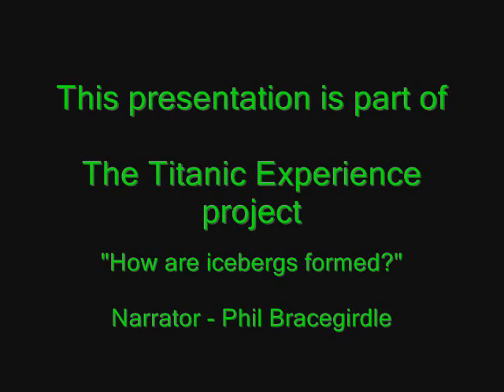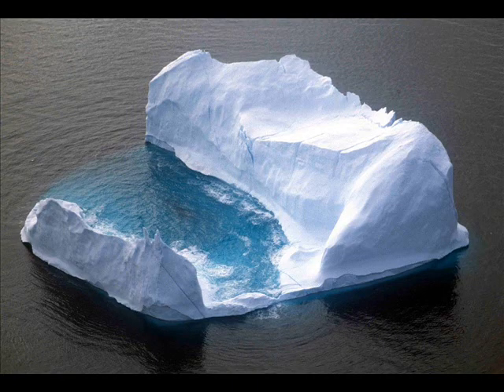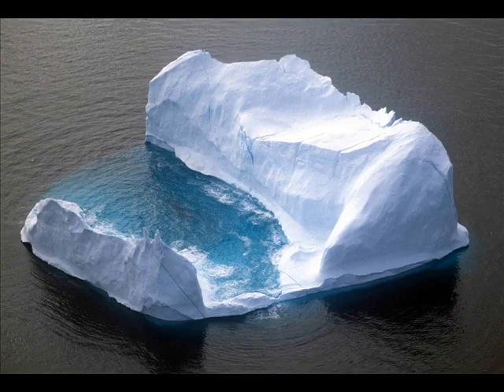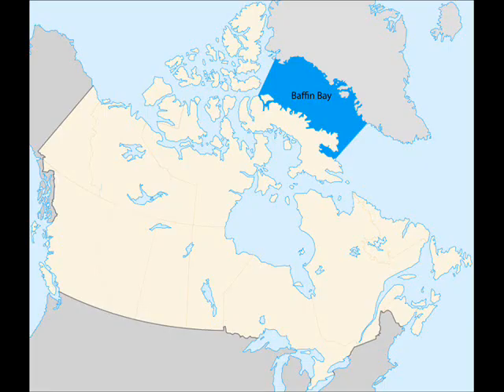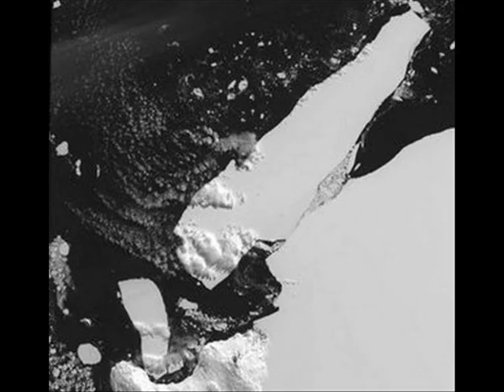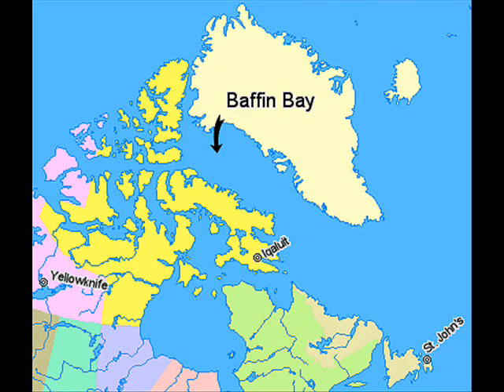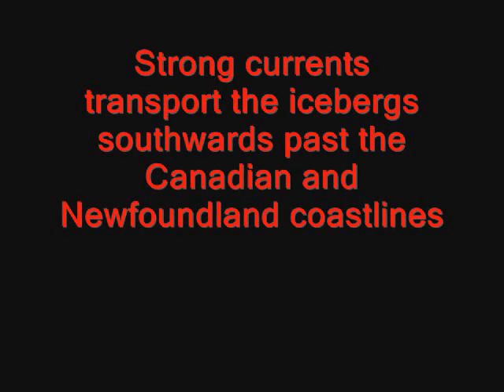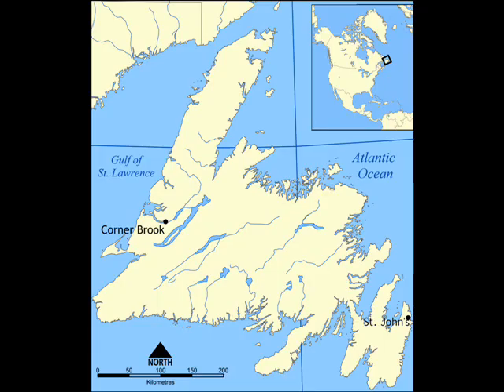How are icebergs formed?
The iceberg that collided with the RMS Titanic on the night of Thursday 14th April 1912 took 18 months to travel from the west coast of Greenland south to the Atlantic shipping lane. Watch this video to learn about the journey of an iceberg and to discover what happens to the berg when it finally ventures south of the 50th parallel.